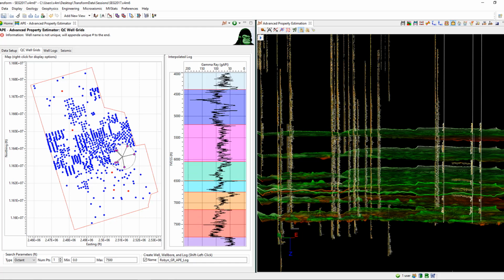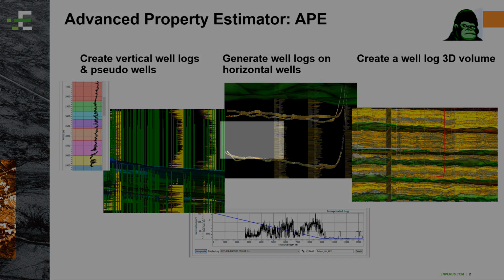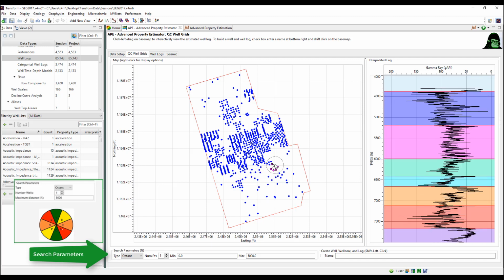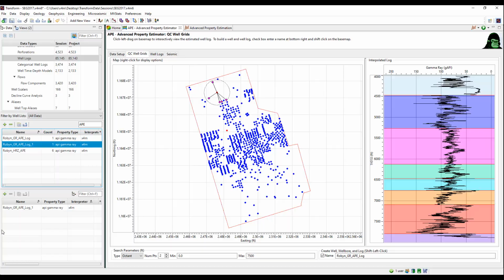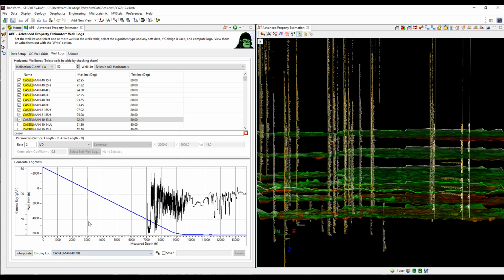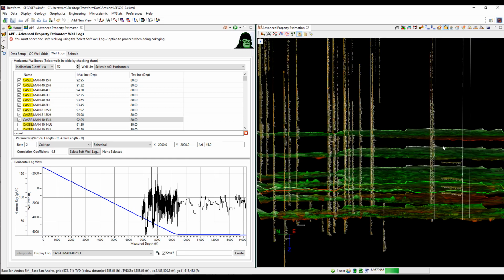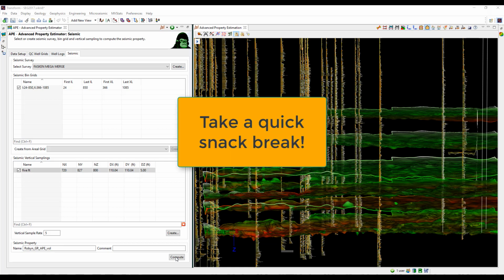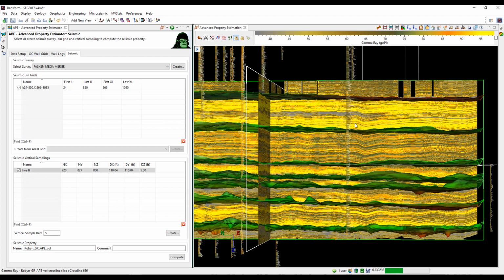How to Automated Property Estimator (APE) in Enverus Subsurface Studio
The Advanced Property Estimator, APE, was built with the notion we have an abundance of logs in the vertical wells but what about the horizontal wells? What about those spotty areas with not so great log coverage? What if I could create a well log volume in my area to view what’s going on between my well coverage? The idea with the Advanced Property Estimator, or APE is to interpolate from surrounding vertical wells with abundant log suites to sparsely data populated horizontal or vertical wells. Users can use specialty logs or just plain ol’ Gamma Ray for this exercise! Within this video we will review the APE tool!